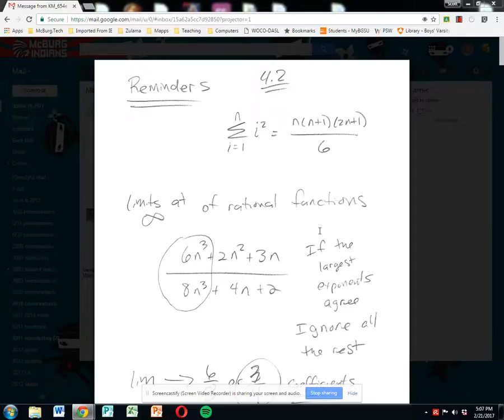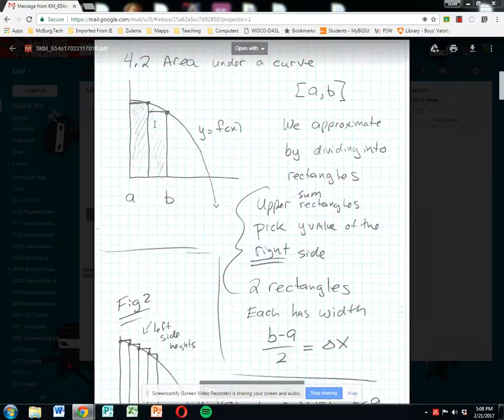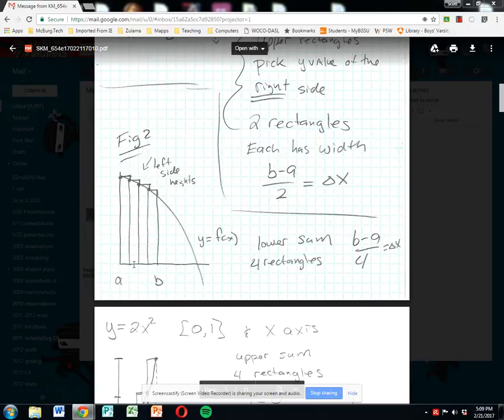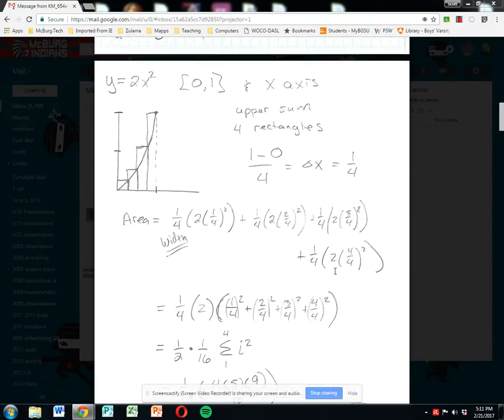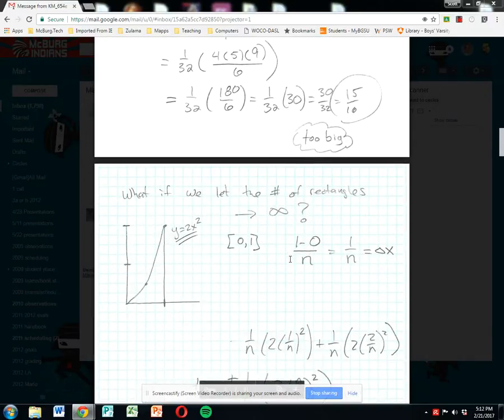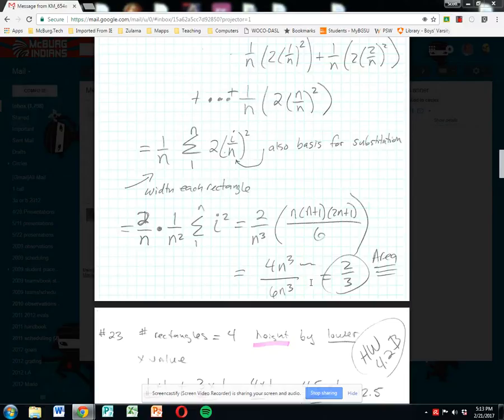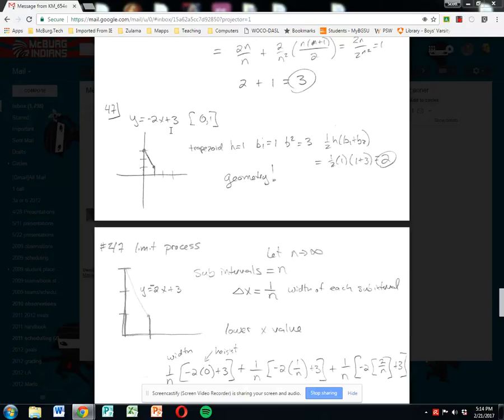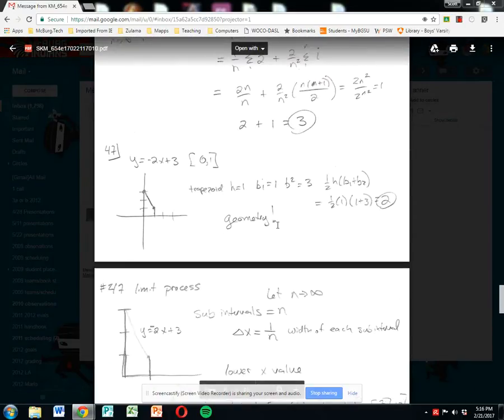Calculus - Approximating Area